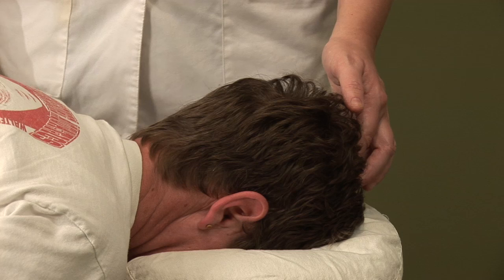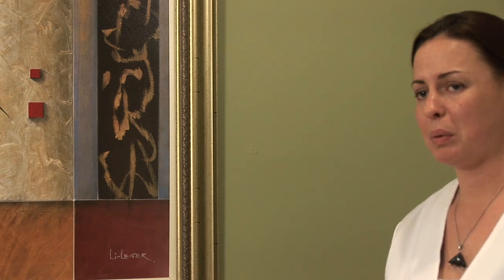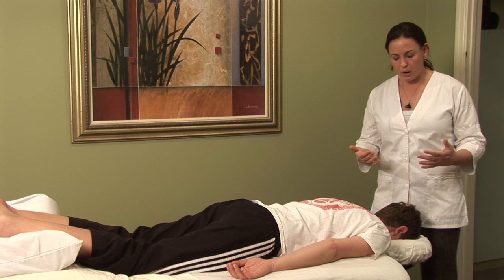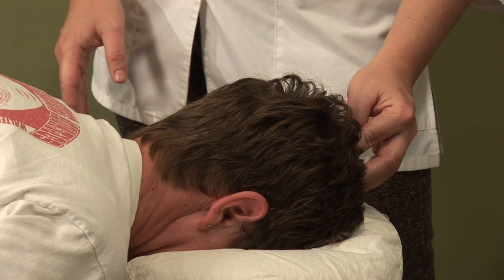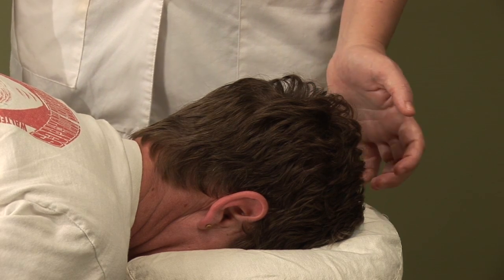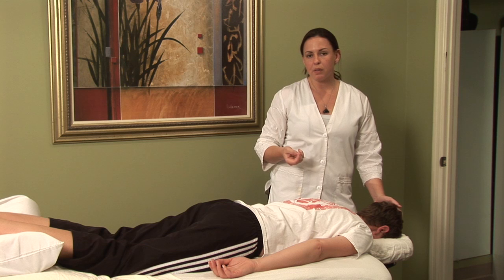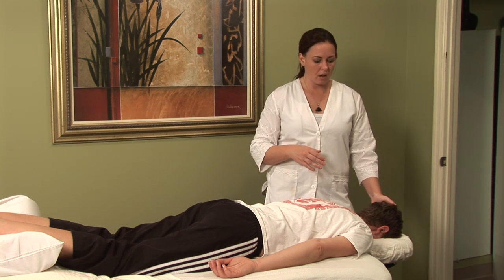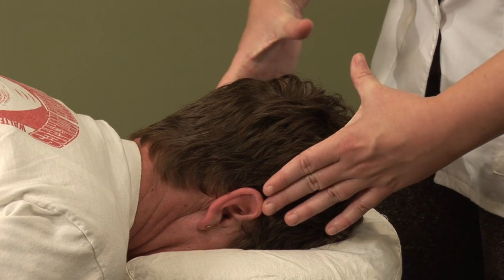Alternative Health: Acupressure Methods : Acupressure for Hemorrhoids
Acupressure can help relieve the painful symptoms of hemorrhoids. Increase your comfort with the help of an acupuncture physician in this free video.

Expert: Hillary Talbott
Bio: Hillary Talbott, a Doctor of Oriental medicine, practices at Acupuncture & Herbal Therapies in St. Petersburg, Florida.

Series Description: Acupressure directs the body, creating effective pain relief. Learn how to treat common problems using acupressure as described in this free video series presented by an acupuncture physician.